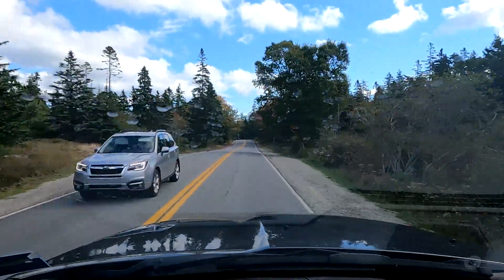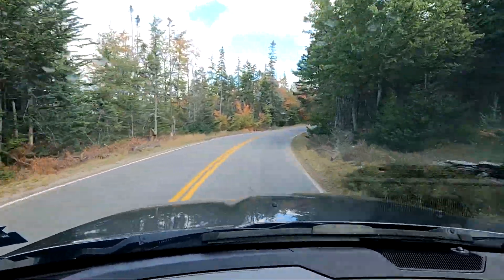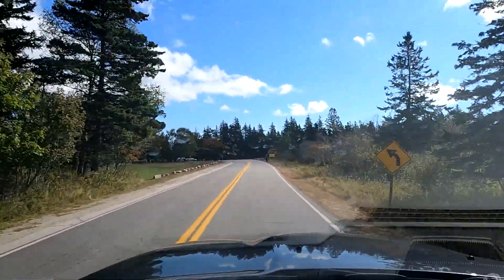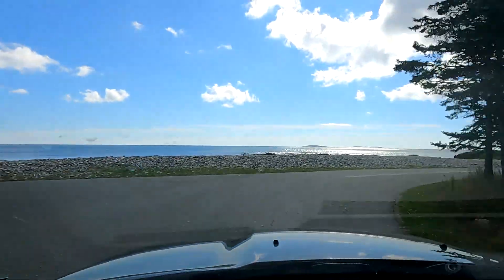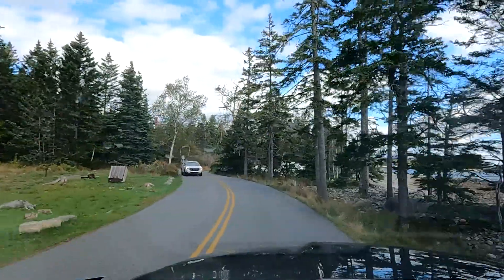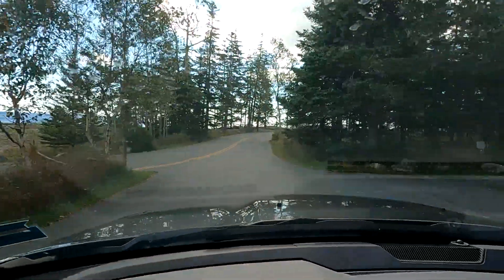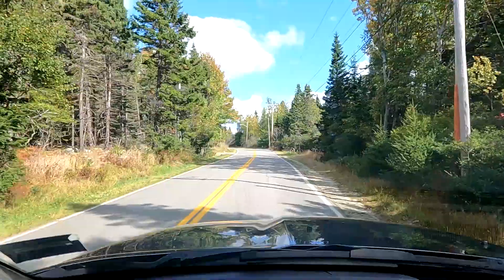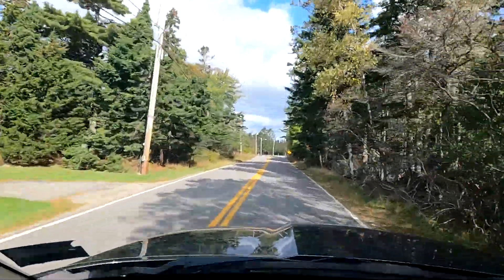How Crowded is Acadia National Park on September 29, 2022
A look at how many people are in the Seawall section of Acadia National Park at 11 AM on Sept. 29, 2022.  It looks like number are finally starting to drop off.  Of course after I shot this video I discovered that Bar Harbor was absolutely mobbed.